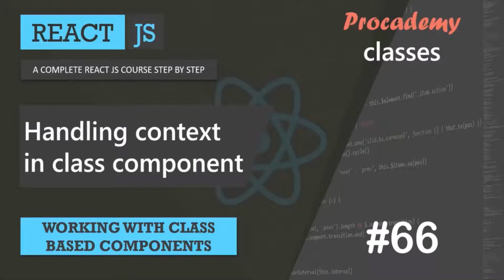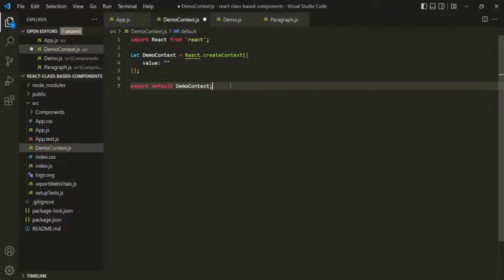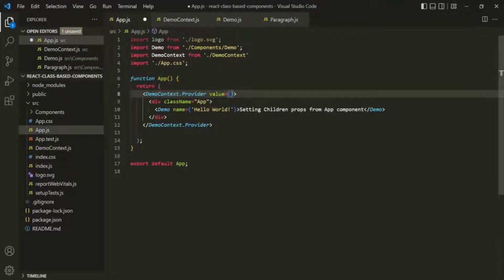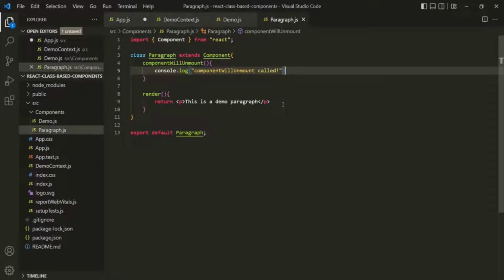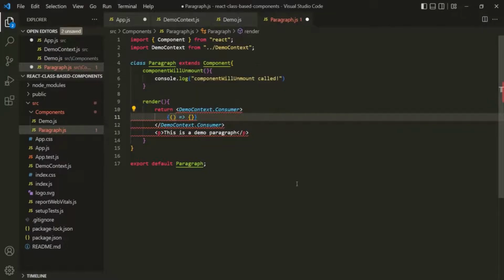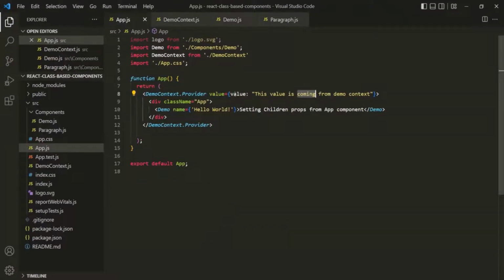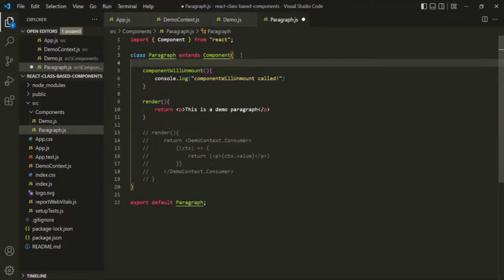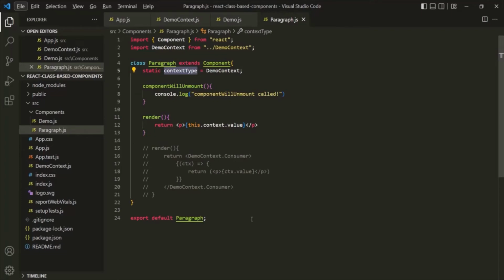#66 Handling context in class component |Working with Class based Components|A Complete React Course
In this lecture let's learn how we can manage context in a class based component. Remember that, we cannot use useContext() in a class based component, but we do have some properties in a class-based component which we can use to manage context.